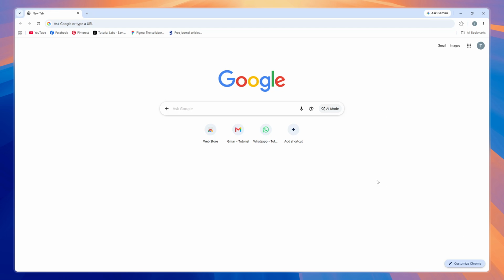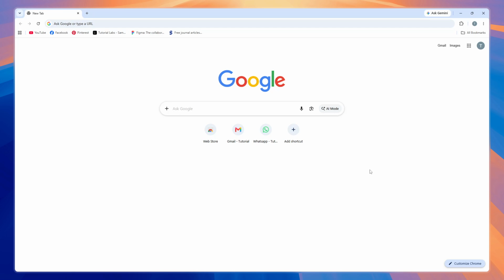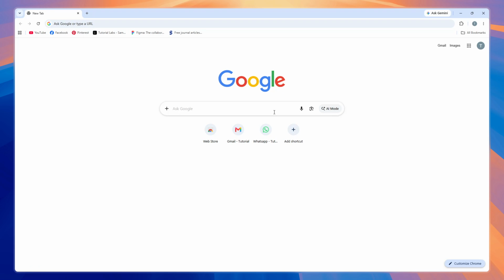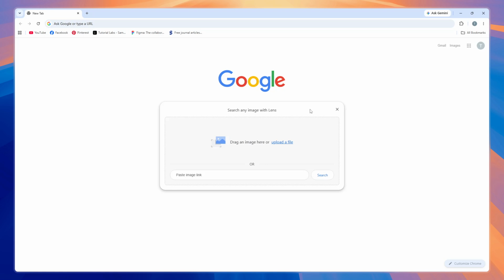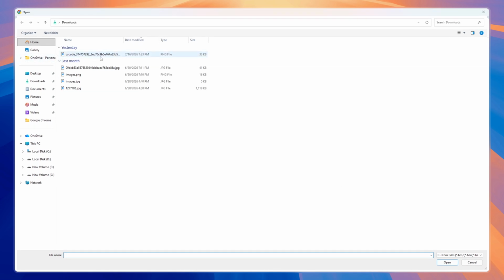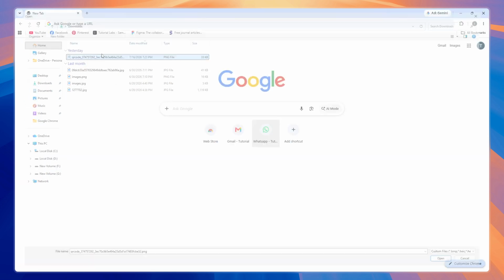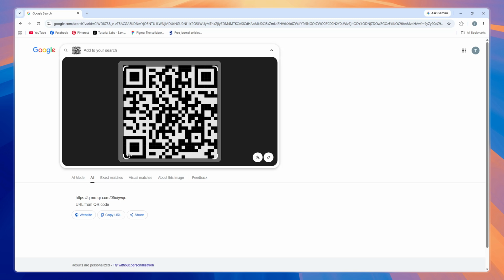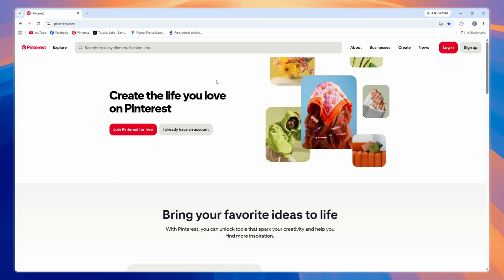How To Scan QR Code In Chrome | Tutorial 2026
By the end of this video, you’ll know how to scan QR code using Chrome browser, scan QR codes directly in Google Chrome, tutorial on scanning QR code with Chrome, enable QR code scanner feature in Chrome, use Chrome to scan QR codes desktop, quick guide to scan QR code via Chrome, steps to scan a QR code in Chrome, how to open QR codes with Google Chrome, setup QR code scanning capability in Chrome, launch Chrome QR code scanner explained, add QR code reader functionality to Chrome, best way to scan QR code from Chrome